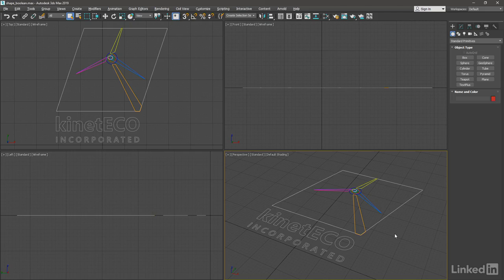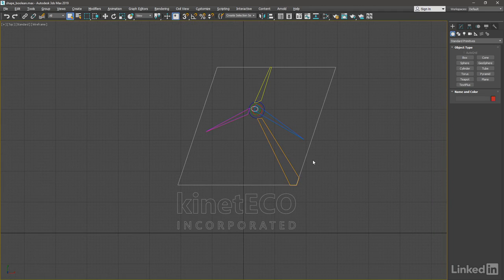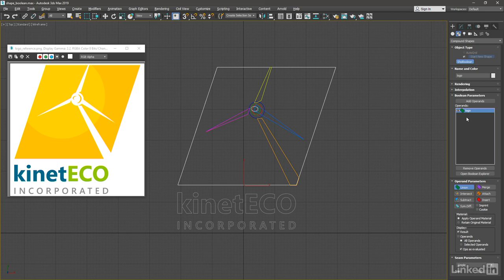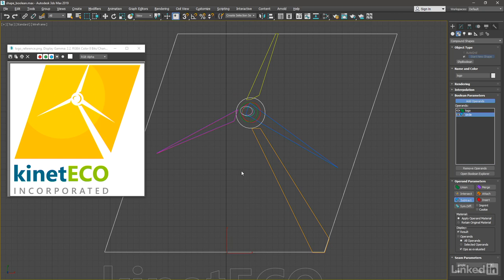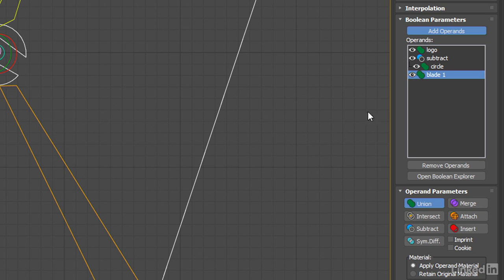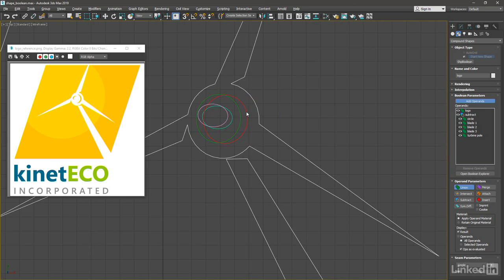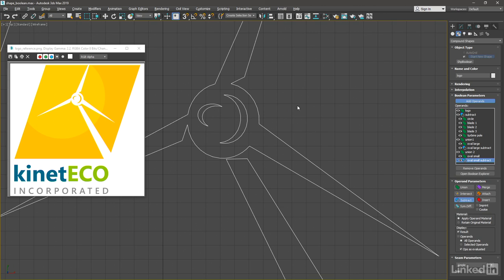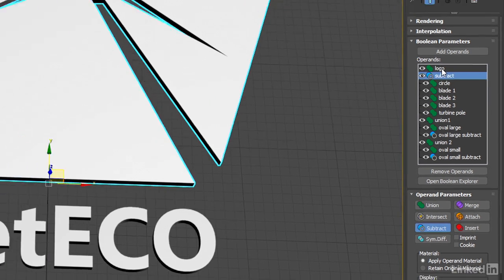32 Combining splines with shape Booleans